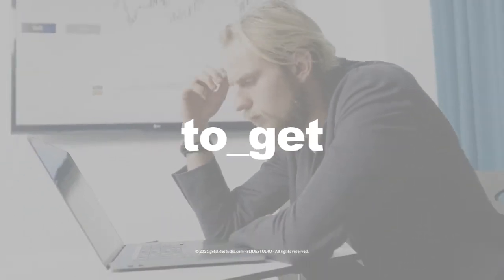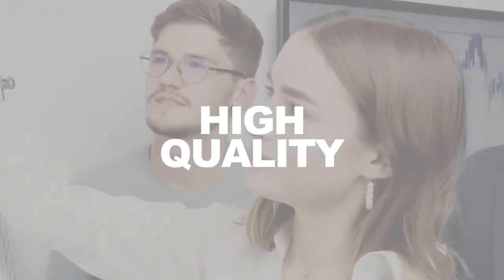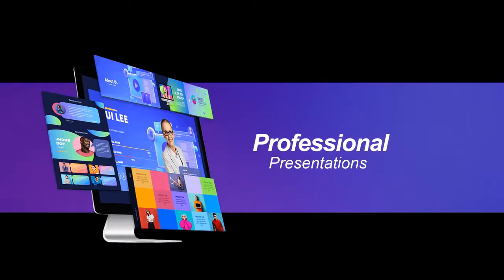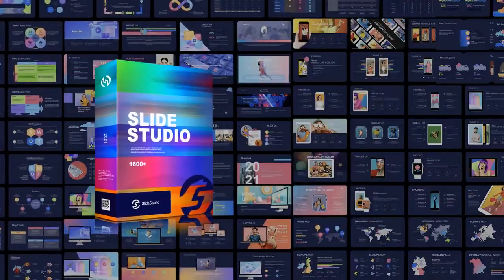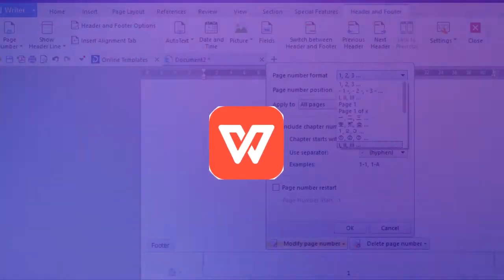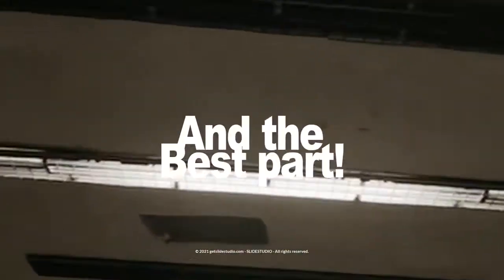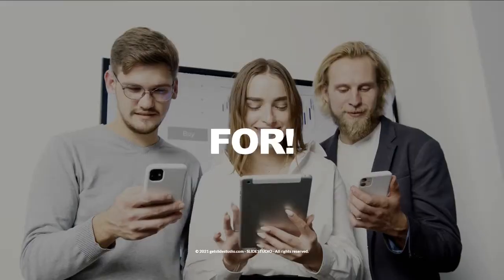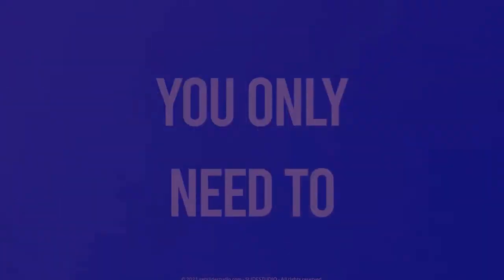SlideStudio Coupon Code | SlideStudio Discount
SlideStudio Coupon Code is loaded with industry-leading features that you can access from a user-friendly dashboard. These features are not available in any other slide templates.

Make professional presentations & marketing visuals for your clients and charge them hefty fees! This will not only cover your cost for our services but also make you a solid profit.

New & improved slide presentation empowers you to create captivating, stunning, high-converting, and engaging presentations within minutes even if you have zero technical or design skills.

It helps you quickly get a presentation ready for your next webinar, zoom call, business plan, business pitch, or face-to-face business partner meetings, and more.

SlideStudio Coupon Code comes with step-by-step video training walking you through the entire process right from creating your professional presentation to getting results.

Use a Free Design Template – these designs are not necessarily up to date and there is no support available in case you get stuck at any step. Editing options are also limited.

A presentation template is available for almost every niche to make it a perfect fit for everyone. Very user-friendly and have a steep learning curve. Quickly edit text, color, images, etc., with just a few clicks.